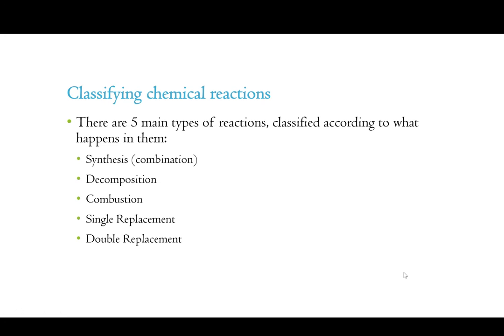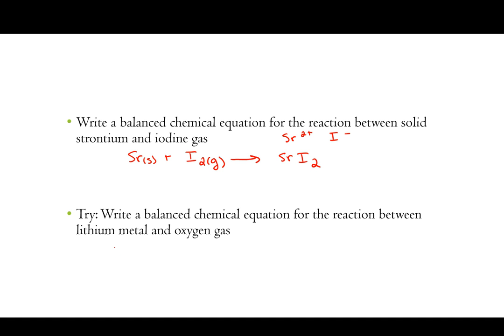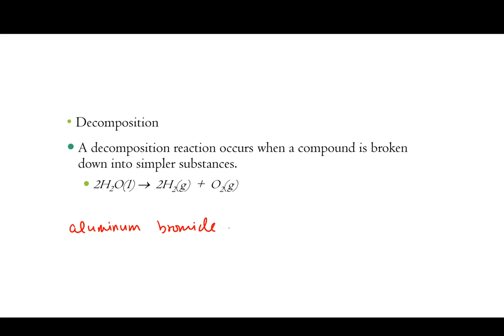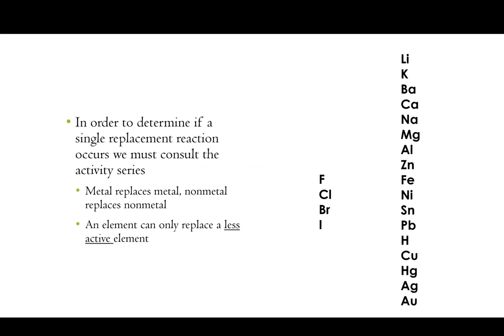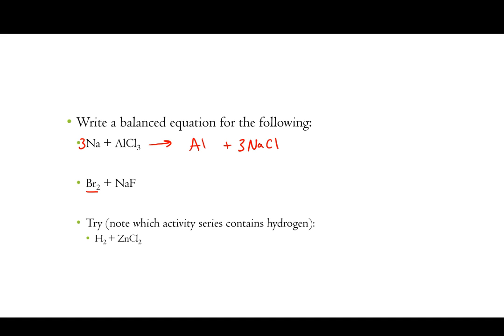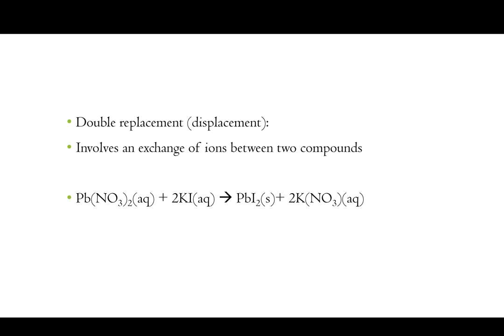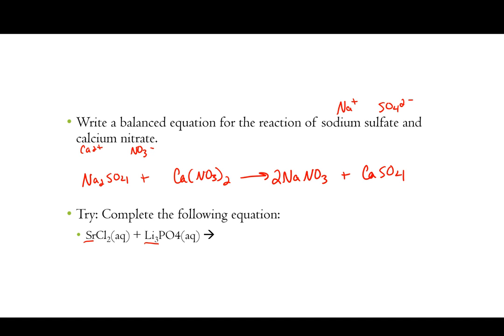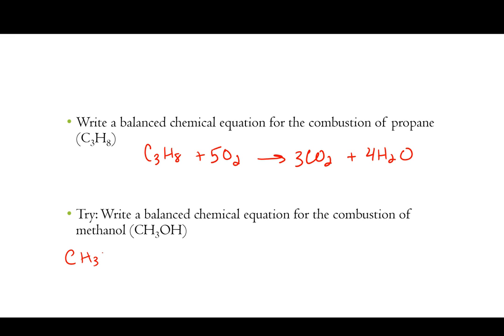H. Chem Classifying & Predicting 1 and 2